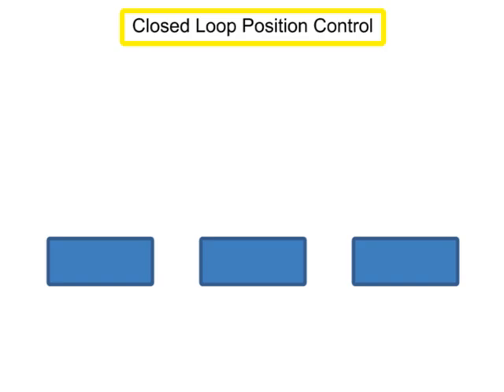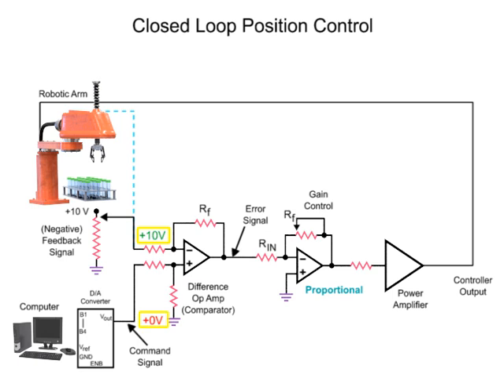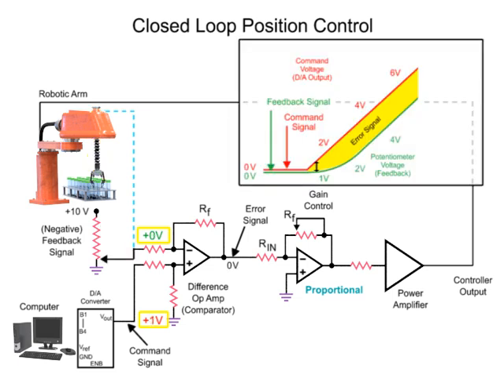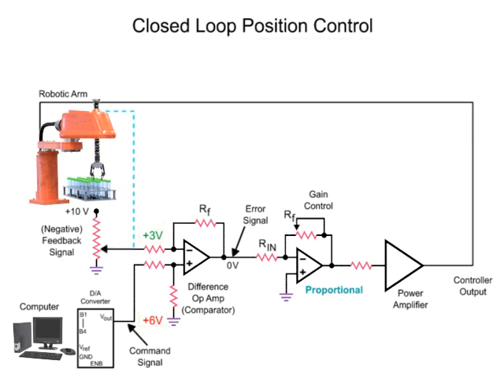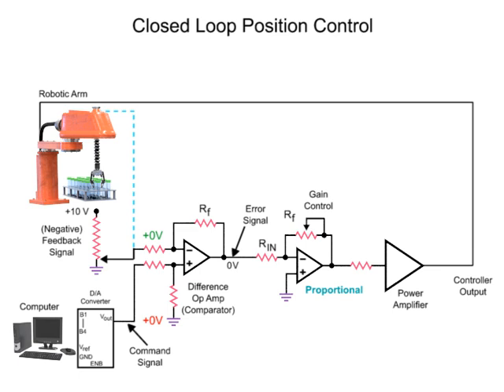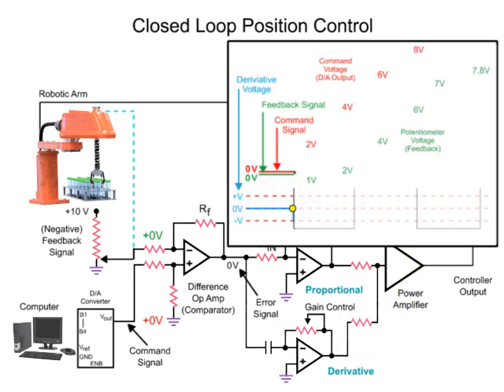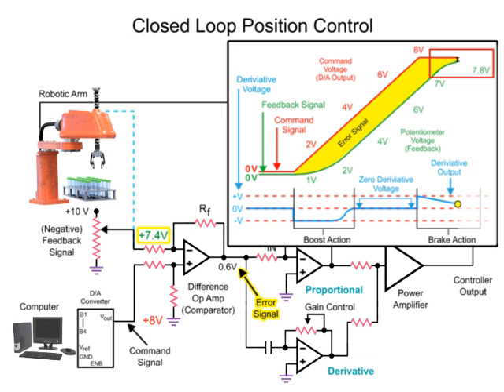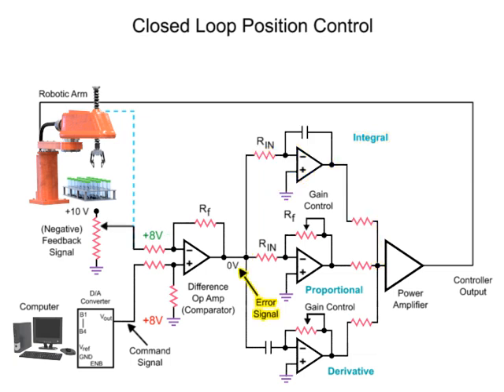PID Proportional Integral and Derivative Circuits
🎛️ PID: Proportional, Integral, and Derivative Circuits | Control System Explained ⚙️📊

In this video, we dive into the heart of industrial control systems — the PID controller, which stands for Proportional, Integral, and Derivative control. Learn how each term contributes to maintaining system stability, accuracy, and response speed.

🔍 What You’ll Learn:
✅ What is a PID controller?
✅ Role of Proportional (P), Integral (I), and Derivative (D) control
✅ How each element corrects error in control loops
✅ Real-world analog circuits that implement PID logic
✅ PID tuning basics and response analysis
✅ Applications in temperature, speed, flow, and pressure control systems
✅ Simulation tips for PLCs and microcontrollers

Whether you're an engineering student, PLC programmer, or industrial technician, this video will help you visualize how PID circuits work and how to tune them for optimal process control.

🧠 Master the theory with practical visuals, circuit-level explanation, and easy-to-understand graphs.